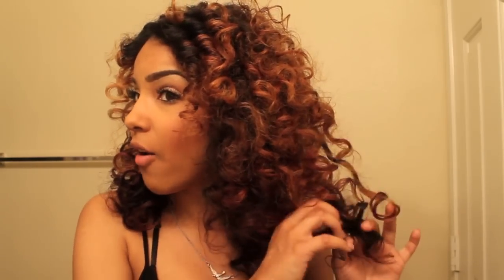New Color! :D + Talk of Curl Recovery